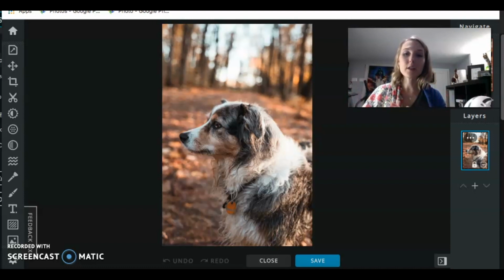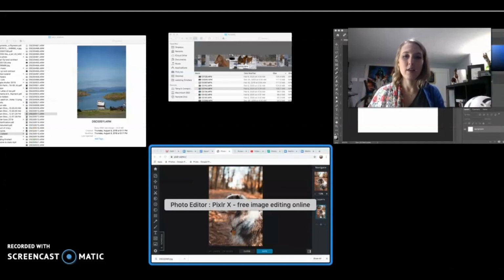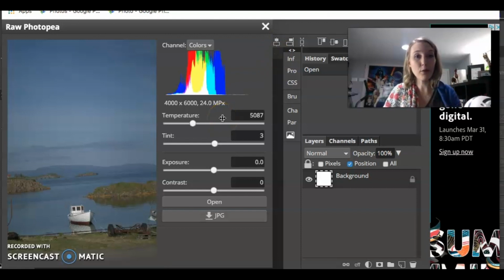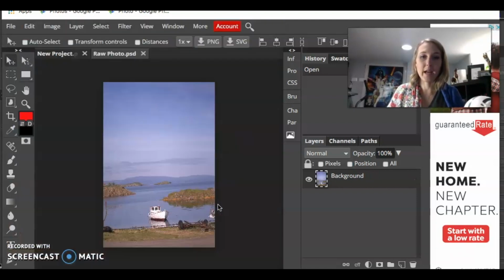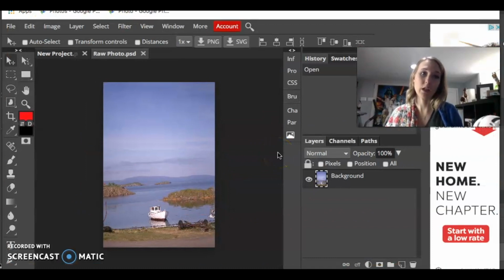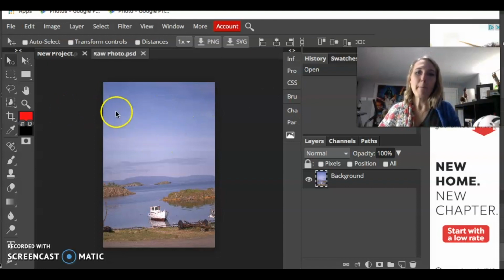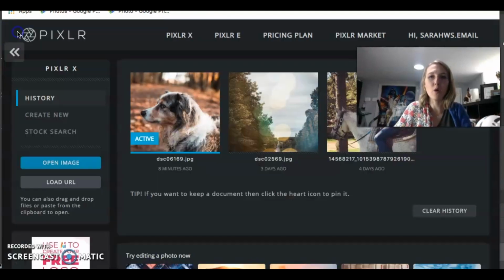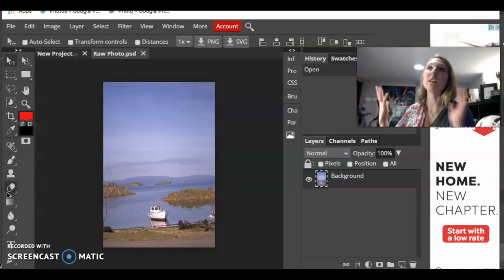Comparing Photoshop to Pixlr and Photopea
I Tried them out so you don't have to.

This video goes through each program and lets you see a little of what they do and how they can be used. You can be the judge of which one is the best.